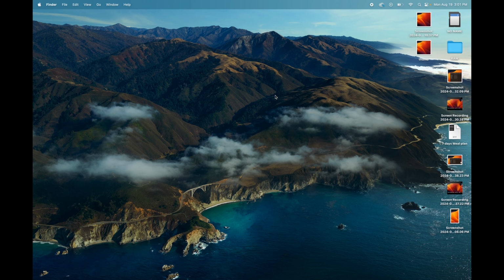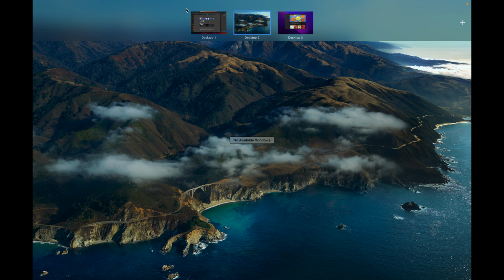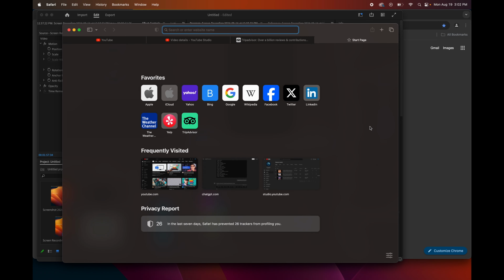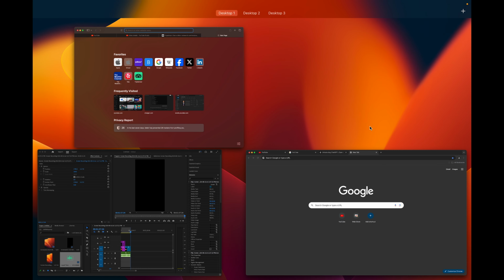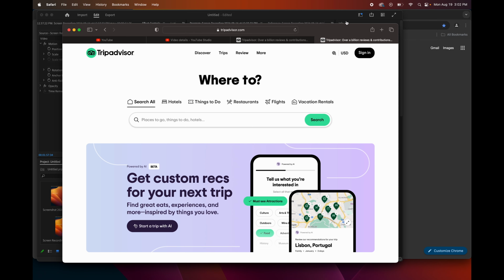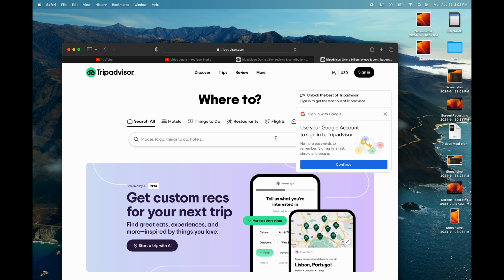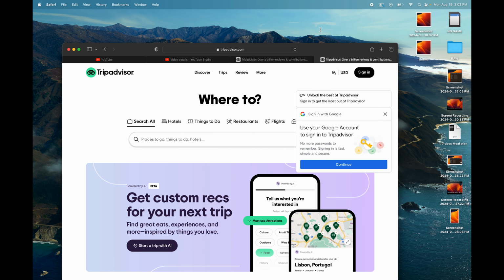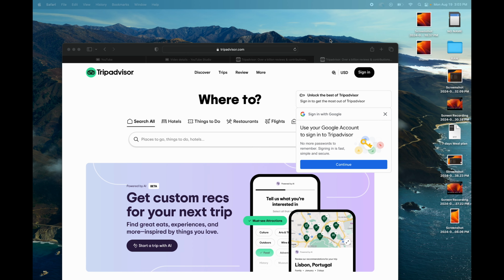Unlock the power of Mission Control on macOS Ventura: Essential Tips for Enhanced Productivity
Unlock the full potential of macOS Ventura with our in-depth guide to Mission Control! 🚀 In this video, we explore how Mission Control can streamline your workflow and boost your productivity. Learn how to:

Navigate Spaces and Desktops: Easily switch between multiple desktops and virtual spaces.
Organize Windows Efficiently: Use Mission Control to group and manage your open windows like a pro.
Customize Your Setup: Tailor Mission Control settings to fit your unique workflow and preferences.
Utilize Hot Corners and Gestures: Discover handy shortcuts and gestures to speed up your navigation.
Whether you're a new macOS user or looking to refine your skills, this tutorial has something for everyone.